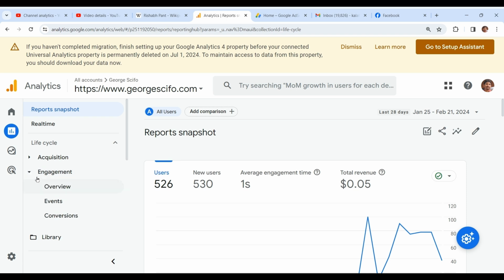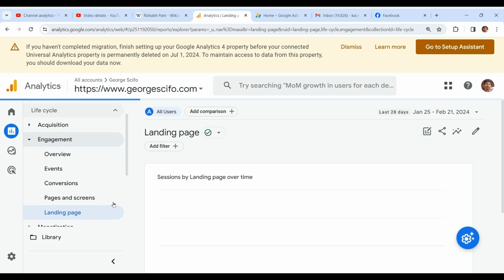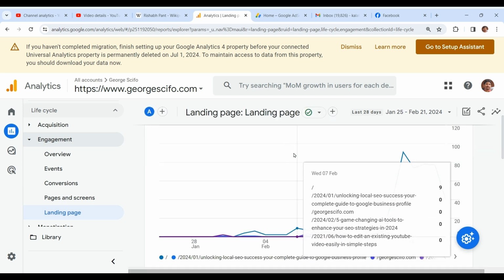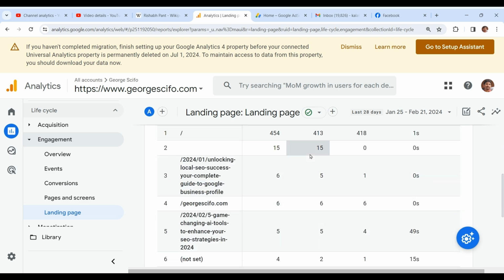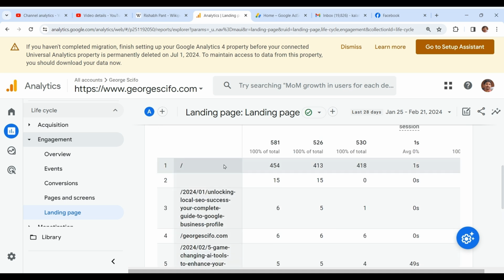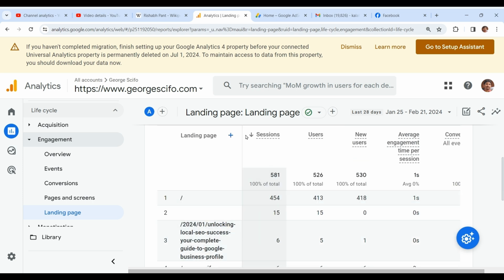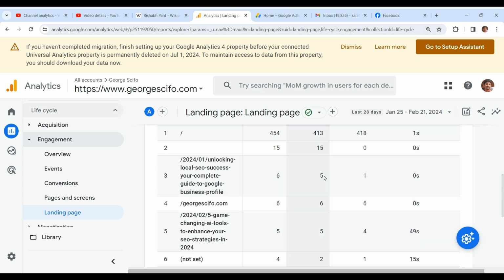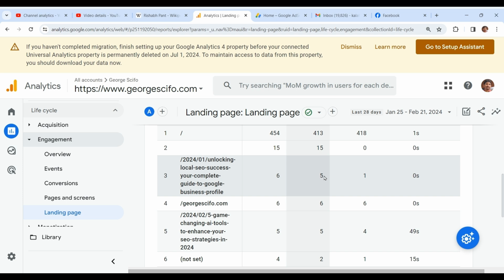Get Website Landing Page Traffic Report on Google Analytics 4 | Landing Page Report Tutorial in GA 4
This video explains how we can view the website's landing page traffic report using Google Analytics 4 or GA4. This report is also easy to access, and the website traffic report on GA4 has a great importance while you create website's performance report for various presentations.